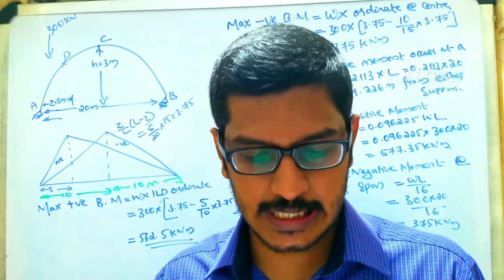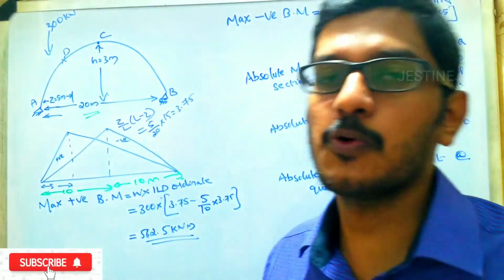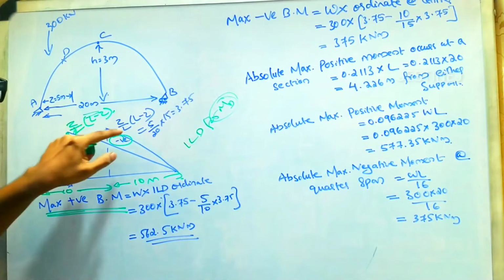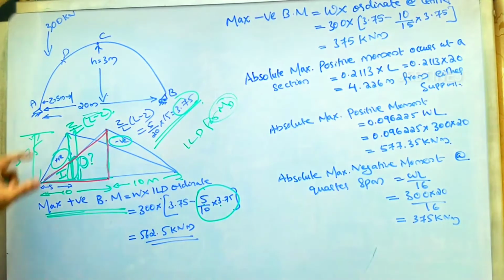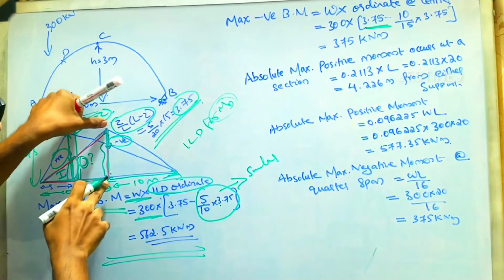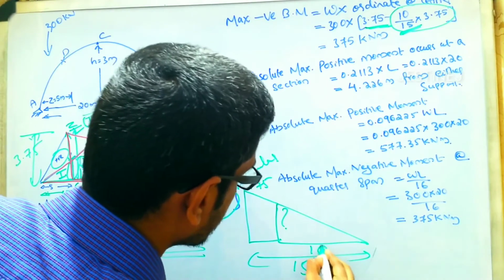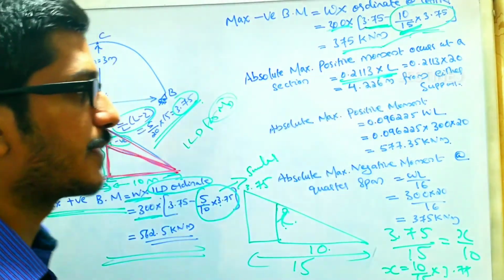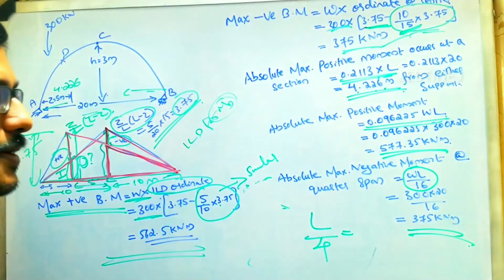ILD ON ARCHES PROBLEM NO 1🔥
This video lecture discuss about  a problem related with bending moment when a Concentrated Load travels across an arch. Both the postive and negative bending moment is discussed in this lecture